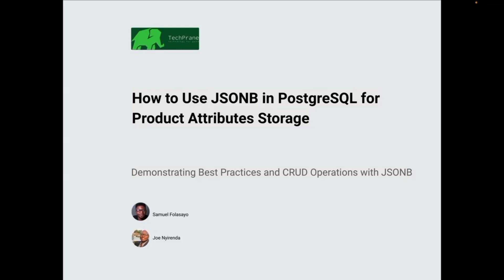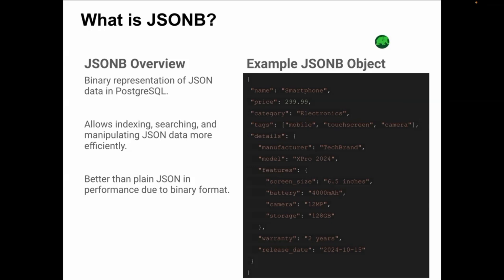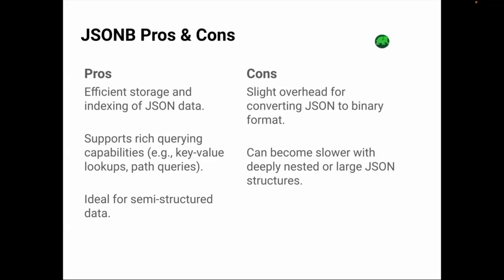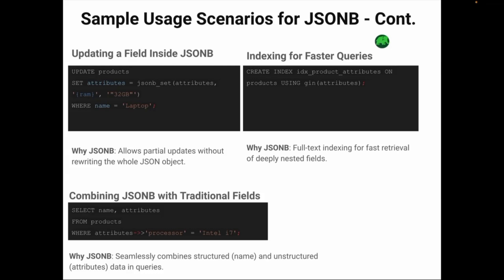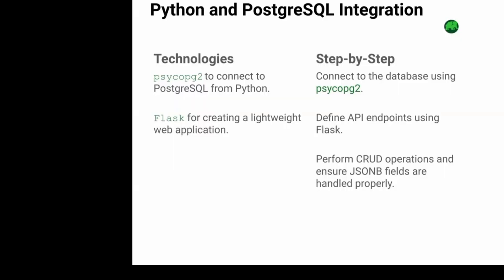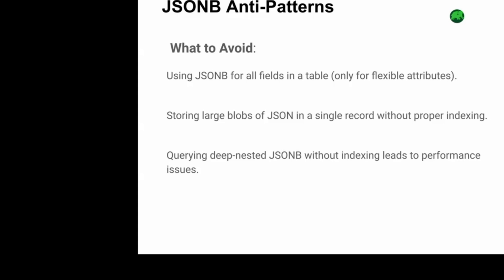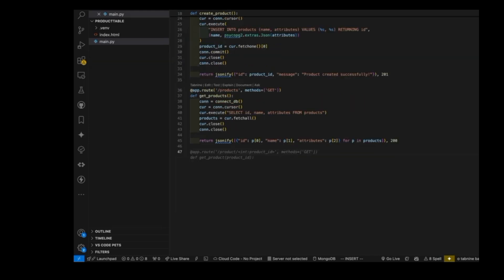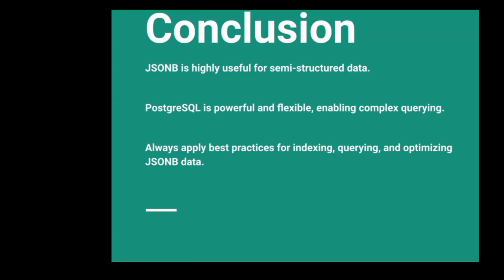What Happens When You Use JSONB in PostgreSQL for Product Attributes?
Learn how to harness the power of JSONB in PostgreSQL to efficiently store and manage product attributes! In this tutorial, we’ll walk you through the steps to set up JSONB for flexible, scalable storage solutions—ideal for handling complex product data in e-commerce, inventory management, and beyond.

Master JSONB operations for insert, update, and query functions, all optimized for real-world applications.
Boost your PostgreSQL skills and discover why JSONB is a game-changer for modern data storage!